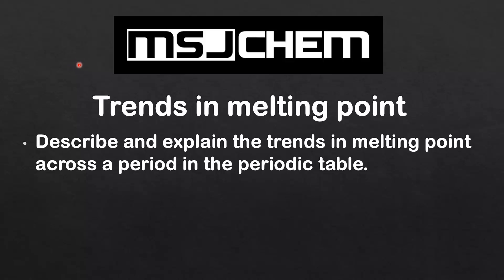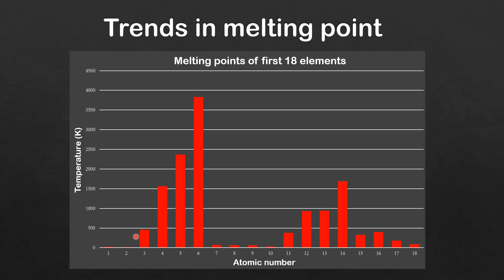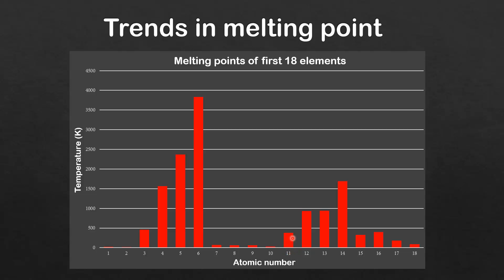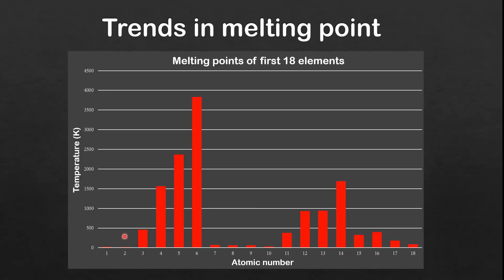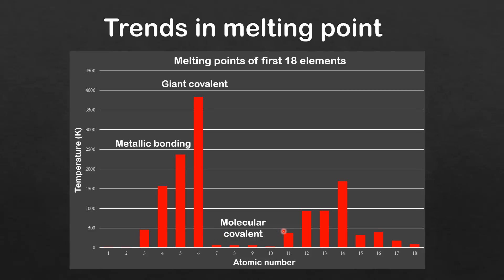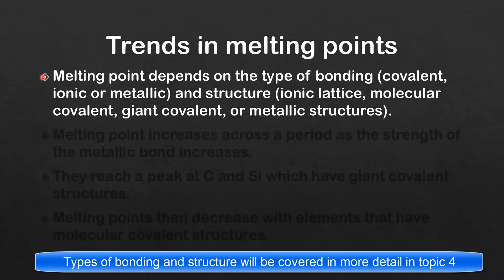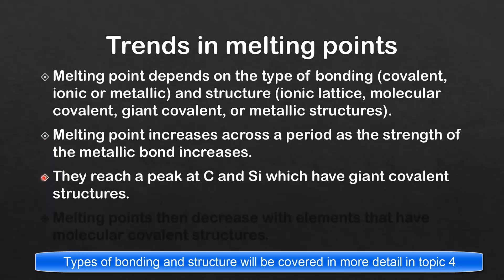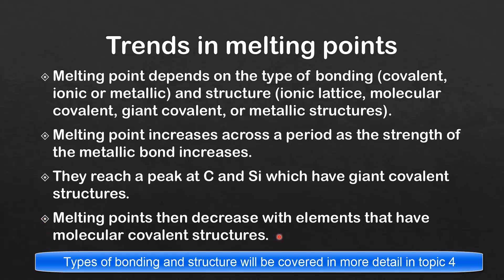3.2 Trends in melting point (SL)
This video covers the trends in melting point across a period